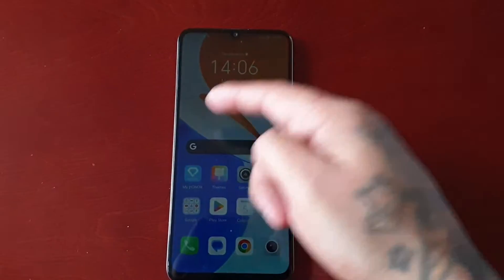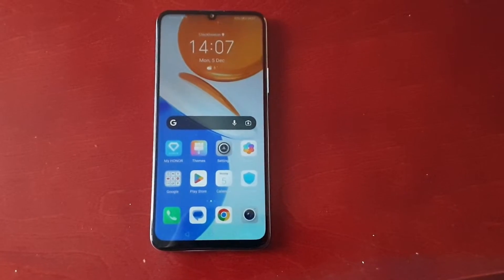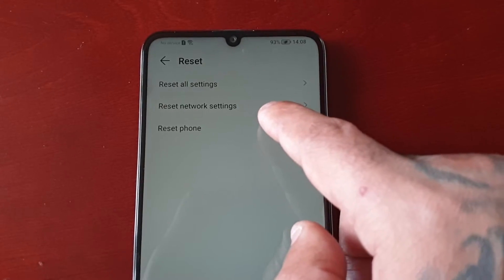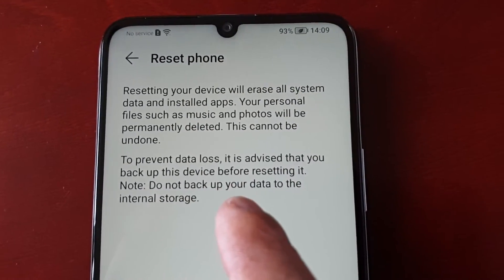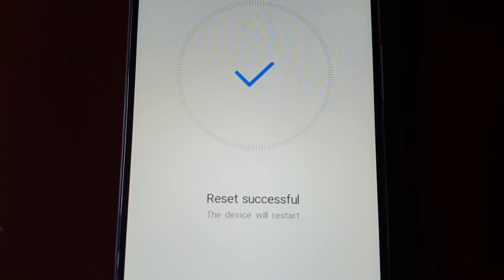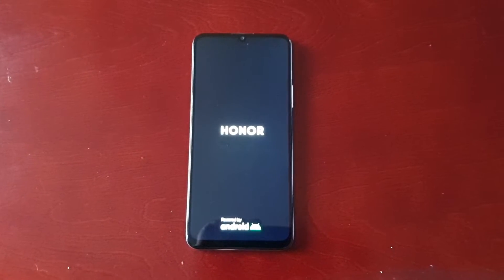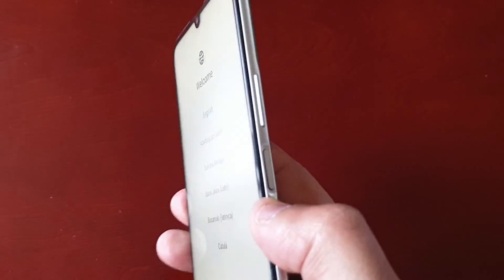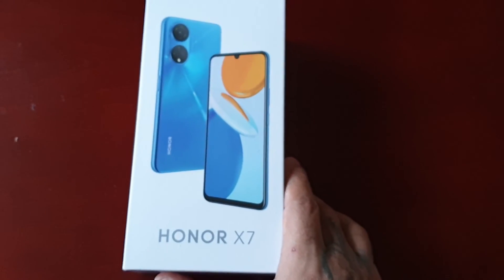Honor X7 Factory Reset Phone|Wipe Phone|Remove Personal Info|Social Media's|Banking info|All Data